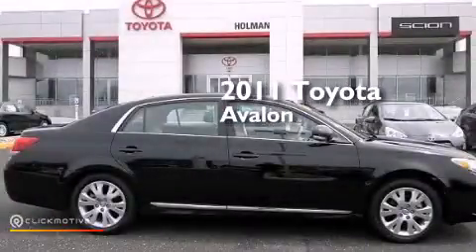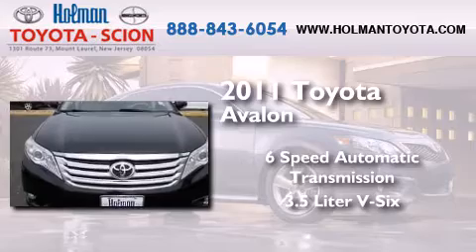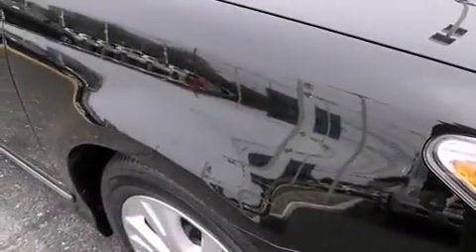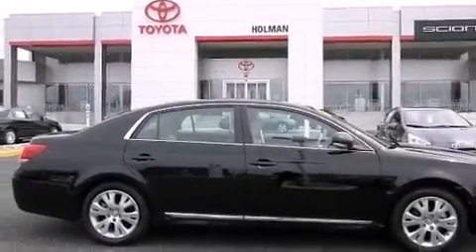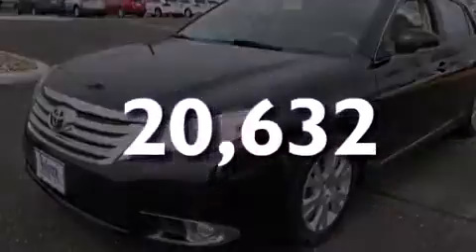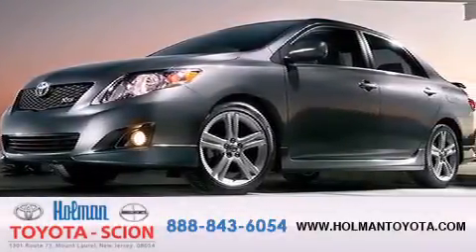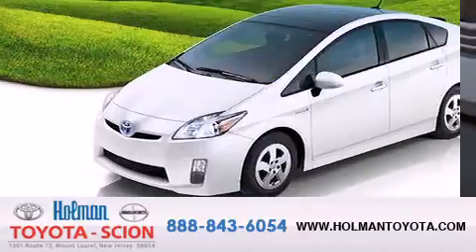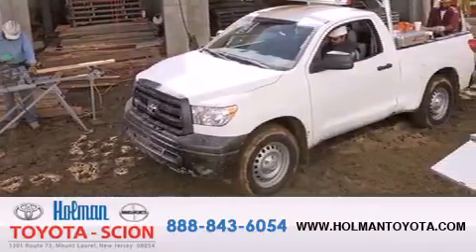2011 Toyota Avalon Mount Laurel NJ 08054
We've been honored to serve the Mount Laurel NJ area , we promise that your experience at our dealership will exceed your expectations ! Year : 2011 Make : Toyota Model : Avalon Engine : V6 3.5L Trans . : Automatic Exterior : Black Miles : 20,632 Interior : Ivory Stock : 34871A Holman Toyota 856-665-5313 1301 Route 73 N Mount Laurel , NJ 08054